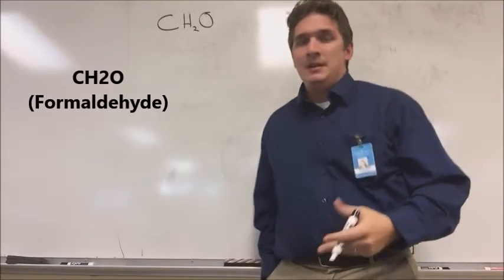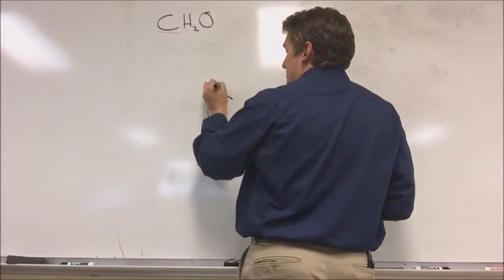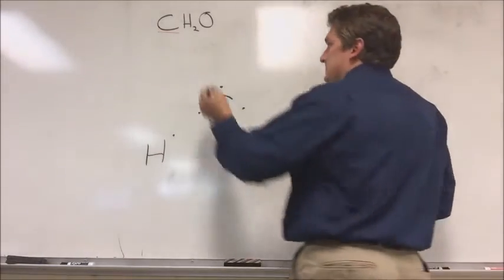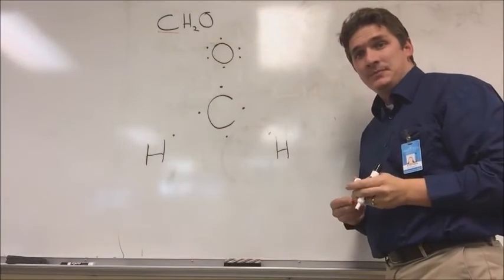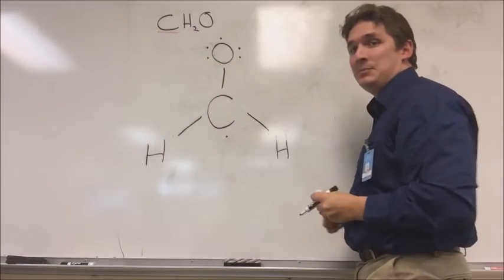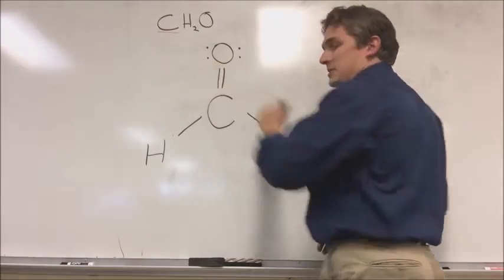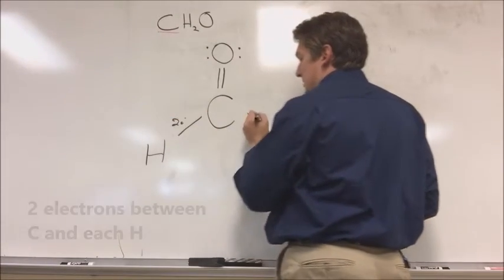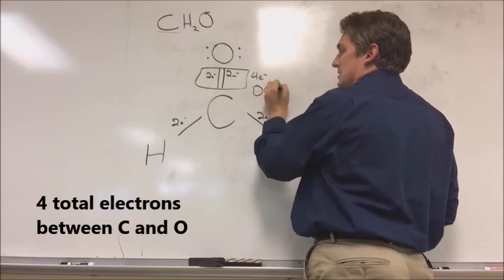Method 1: Double and Triple Bonds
How to draw formaldehyde